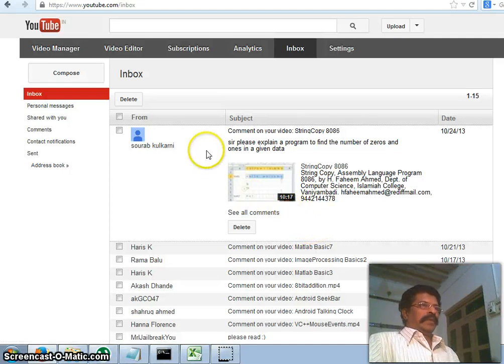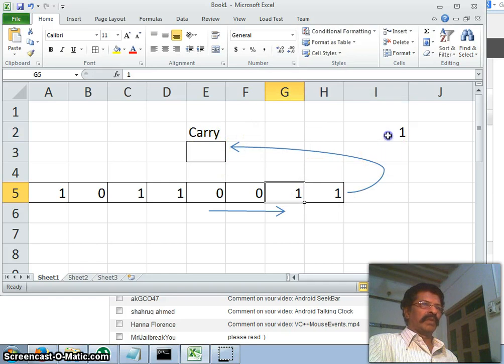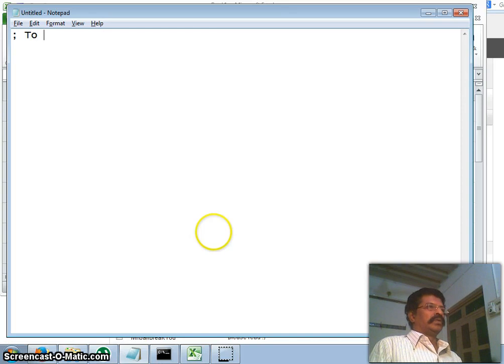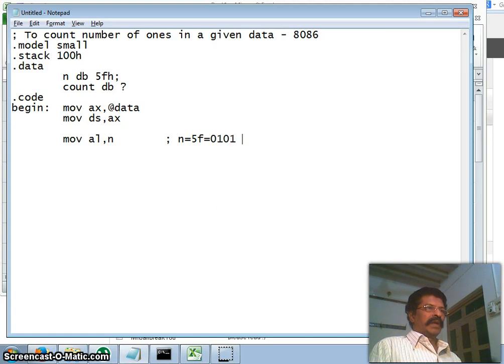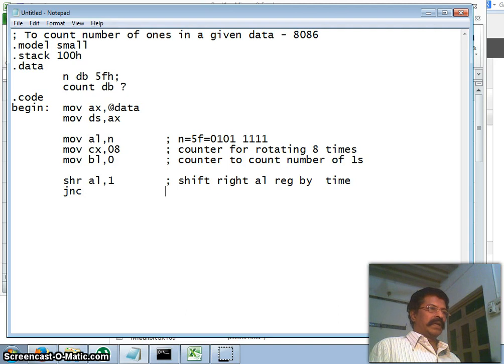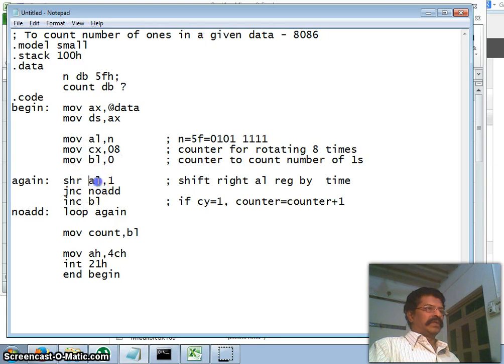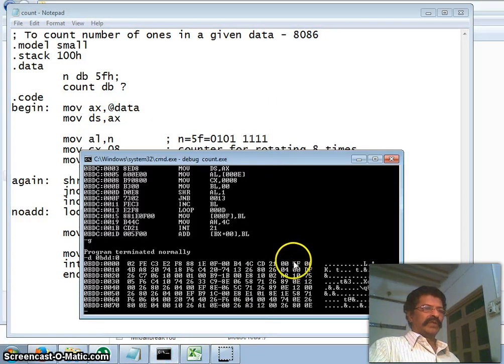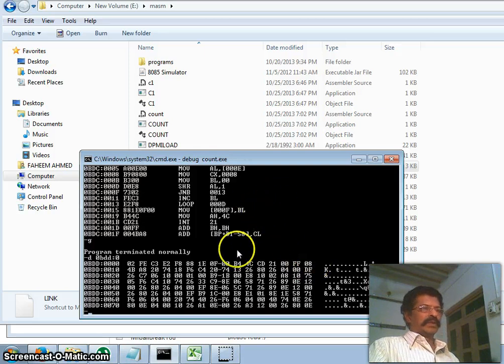count ones 8086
To count the number of ones or Zeros in a given data in 8086.